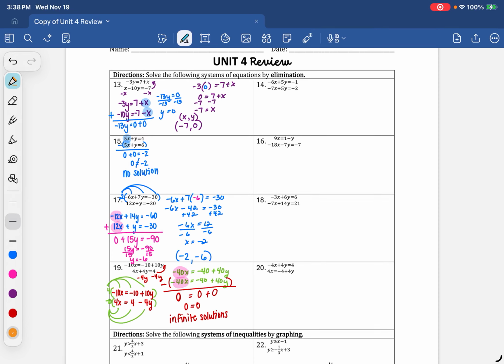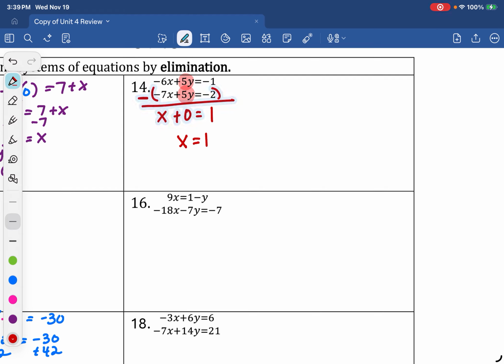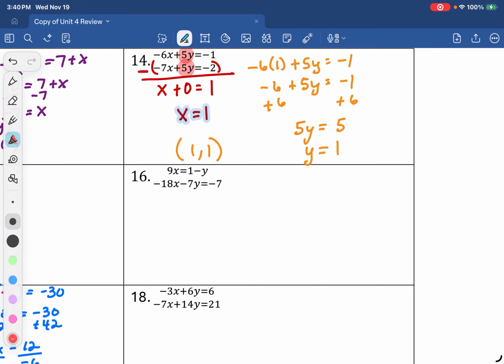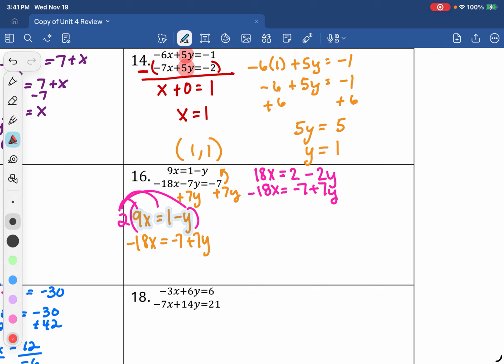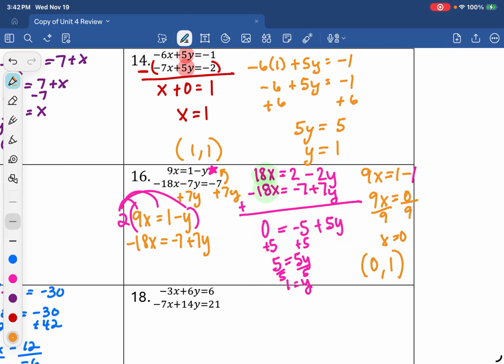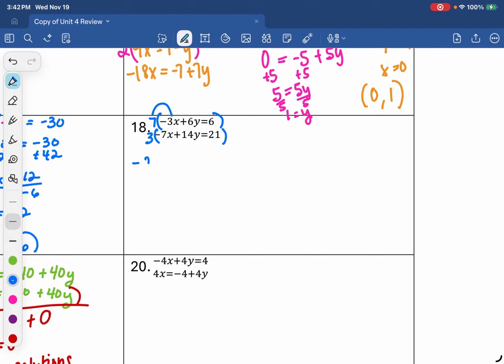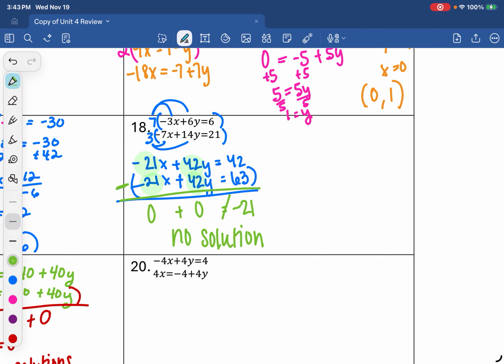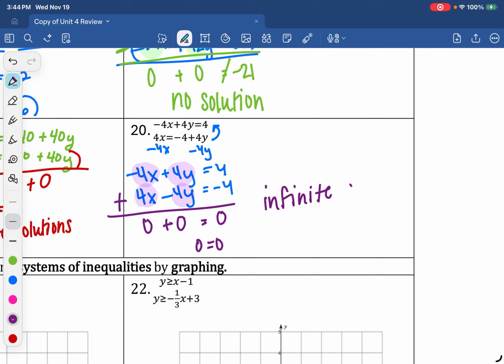Unit 4 Review Solving Systems of Equations by Elimination